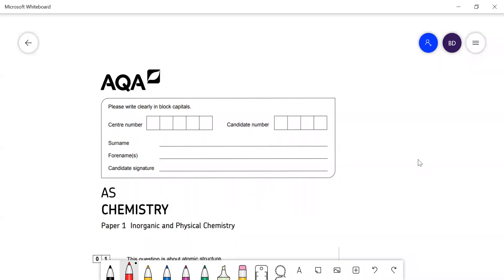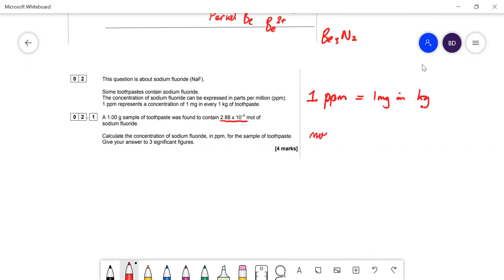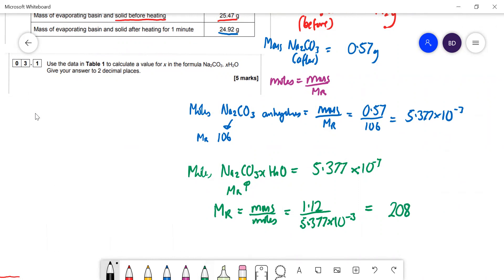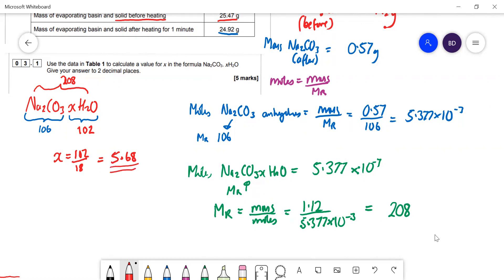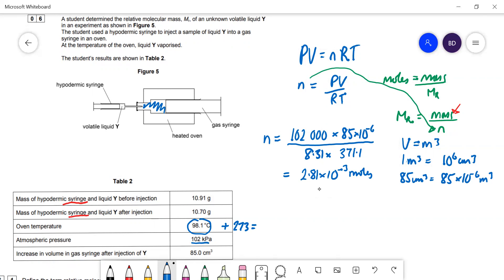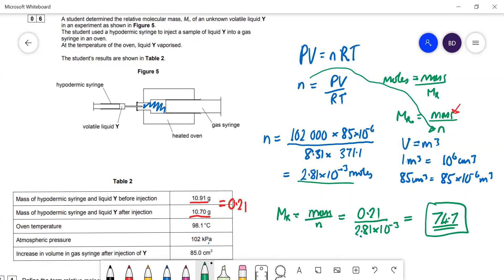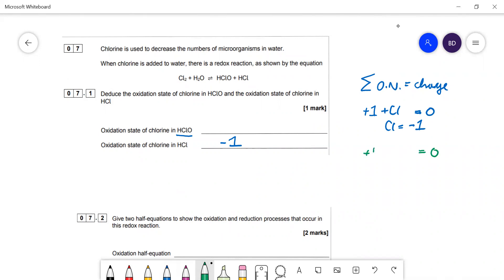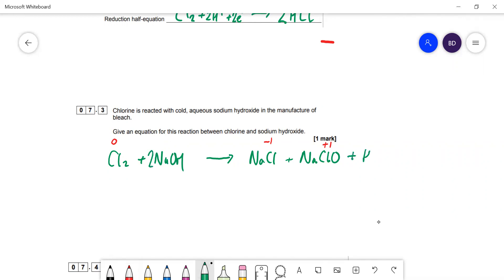AQA AS-level Chemistry, Paper 1, June 2018 (first half) walkthrough